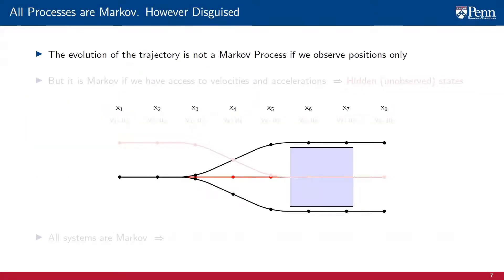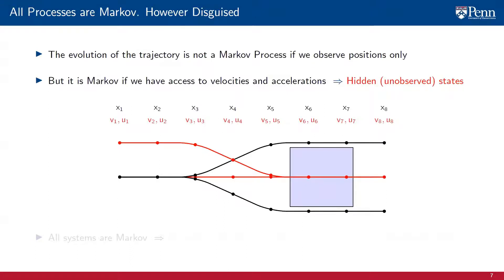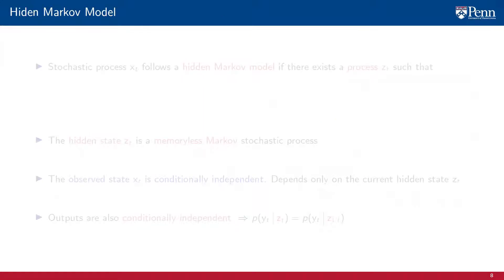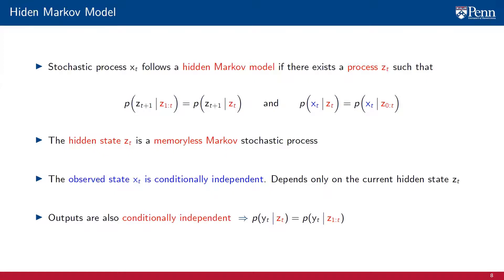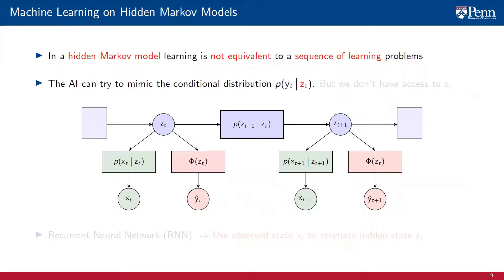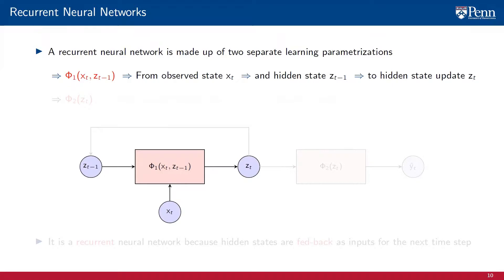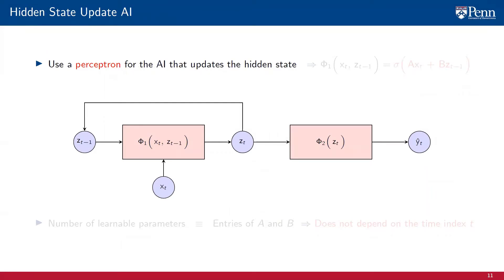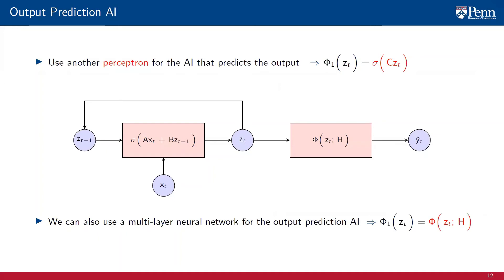Lecture 11.2 - Recurrent Neural Networks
In this lecture, we present the Recurrent Neural Networks (RNN), namely an information processing architecture that we use to learn processes that are not Markov. In other words, processes in which knowing the history of the process help in learning. The problem here is to predict based on data, but the real state of the system is unknown.